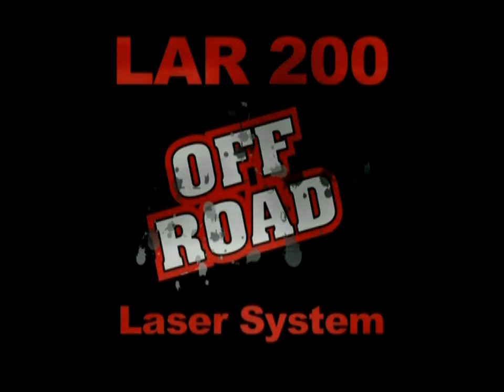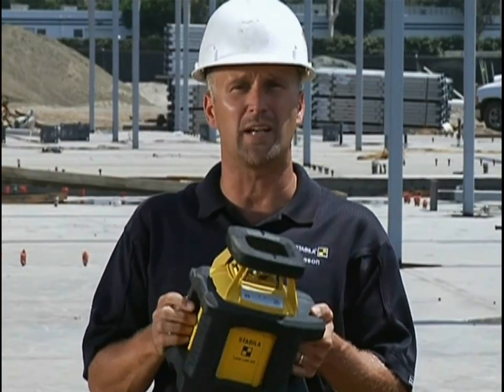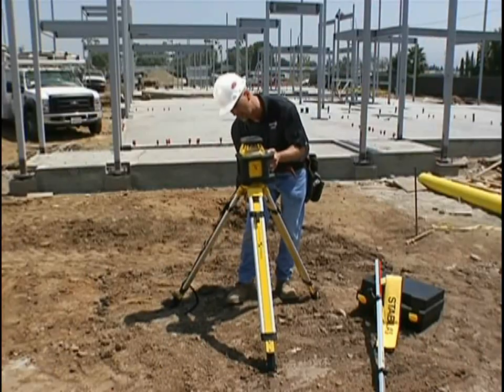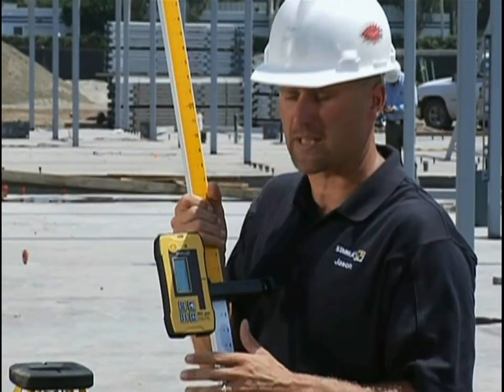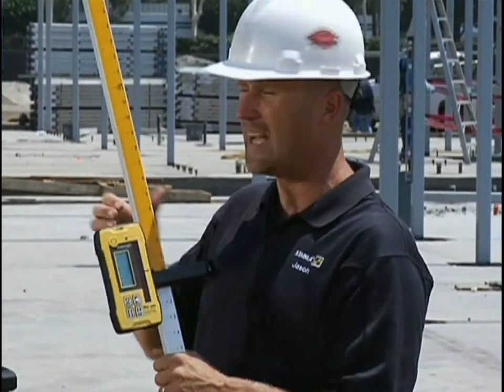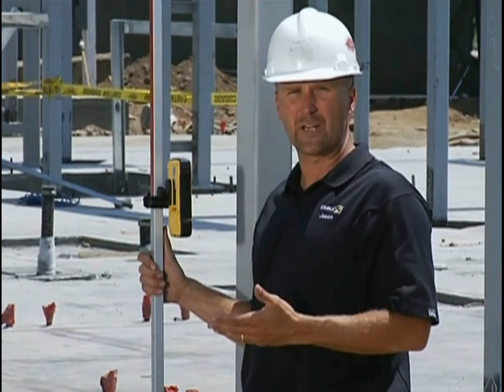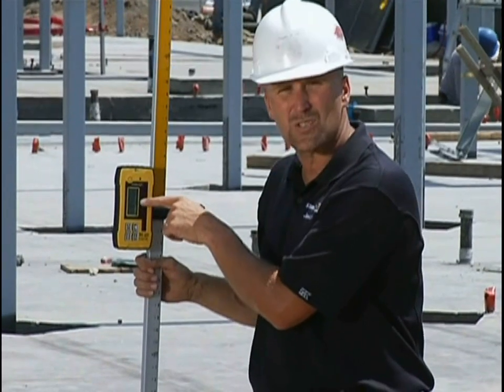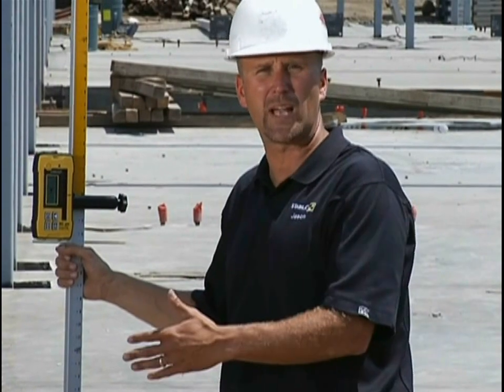Stabila LAR200 (05500) Auto Leveling Rotating Laser Kit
Le laser rotatif auto-nivellant Stabila 05500 est fabriqué pour les chantiers. Excellent pour usage extérieur,ce niveau rotatif est extrêmement résistant et est capable d'encaisser une chute de 6 'sur le béton. En plus d'être à l'épreuve de l'eau et la poussière il possède une plage de fonctionnement de 1000 pieds. Très facile à utiliser avec une seule touche, il ne peut être plus simple et rapide d'utiliser ce laser. L'ensemble comprend; Laser et batteries, récepteur et support, règle garduée, Trépied fixe coffre de transport dur.

Stabila 05500TR Rotation-Laser Kit is built for the job-site. Excellent for exterior use, Self-Leveling Rotating Laser that is extremely tough and able to take a 6' drop on concrete. Water and dust-proof with an operating range of 1000 feet. Very user friendly with just one button, one function, fast and easy set-up for feliable self levling. Kit includes; Laser and Batteries, Receiver with Bracket, Elevation Rod, Fixed Hold Tripod and Hardshell Carrying Case.